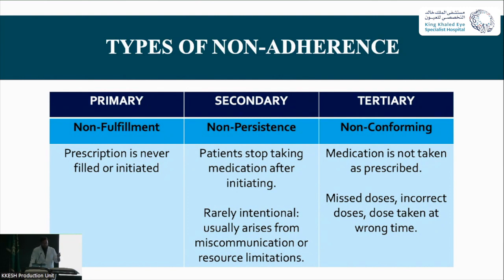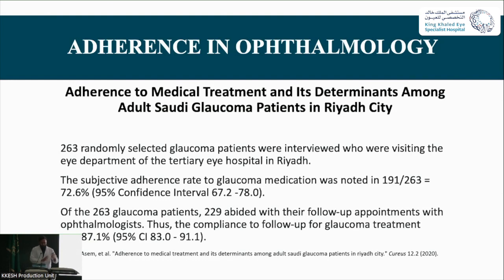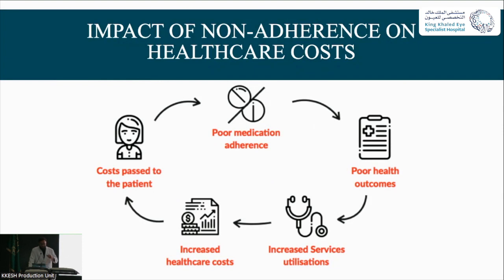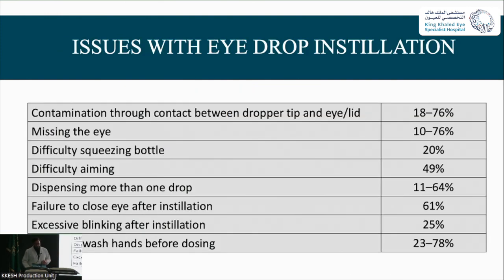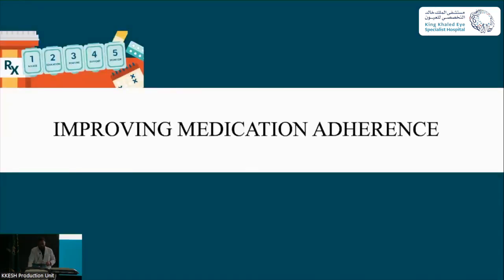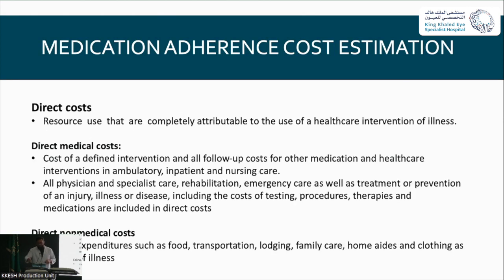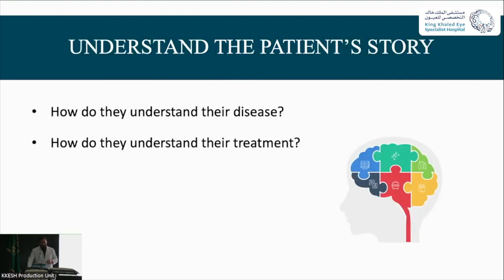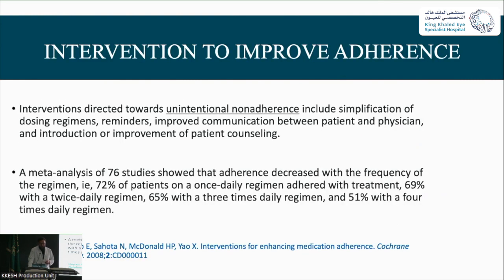Medication Adherence and Healthcare Costs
Muhammad Mazhar, PharmD
19 March 2024